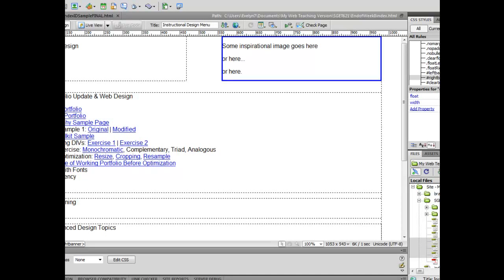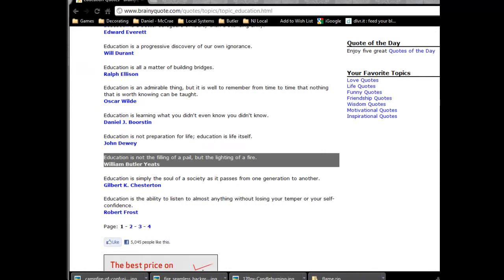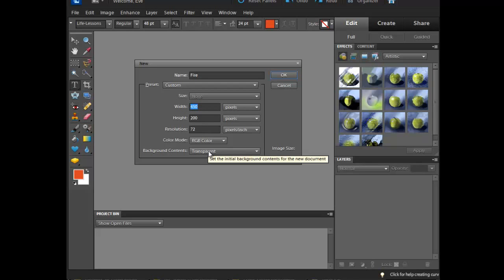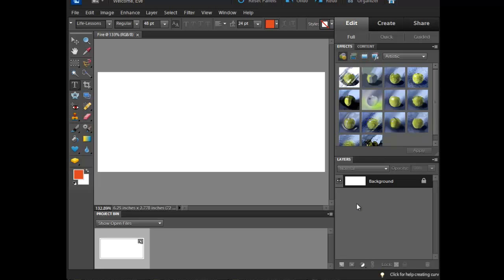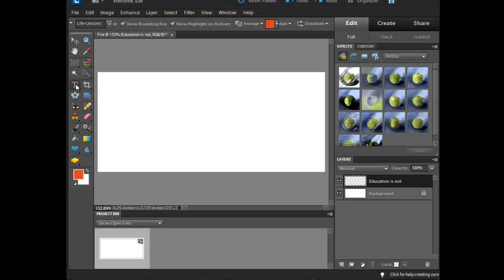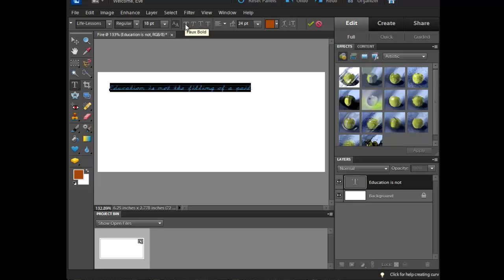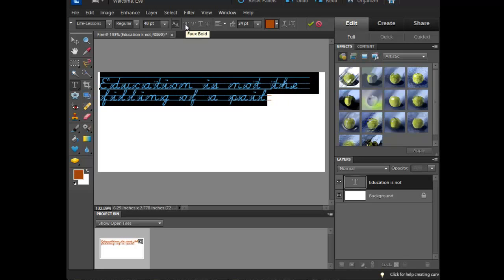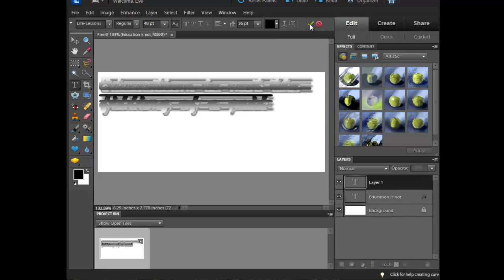ID Week 8 Part 1 Fonts